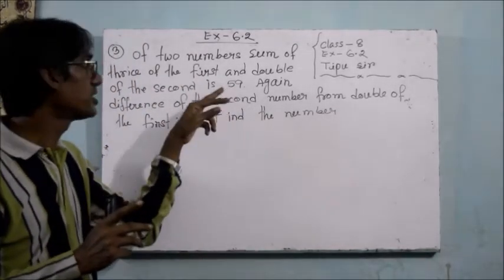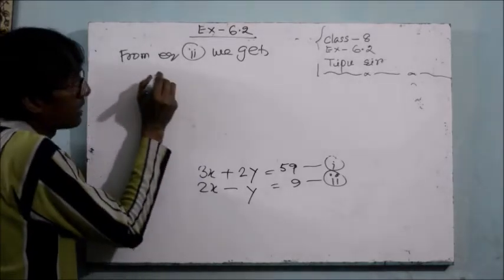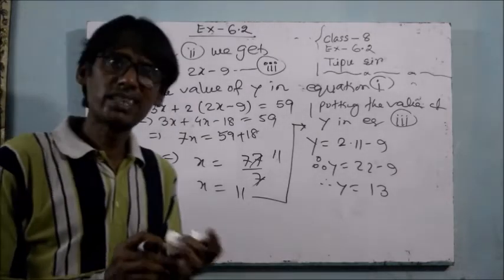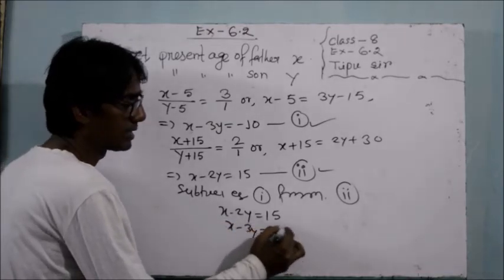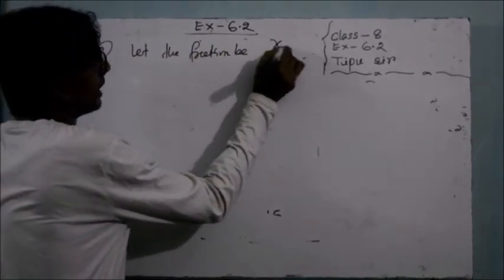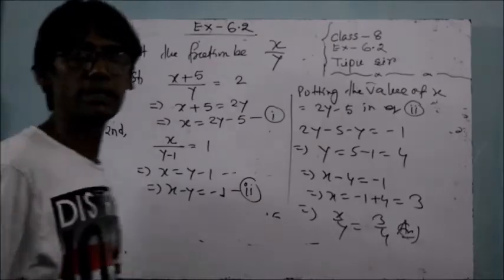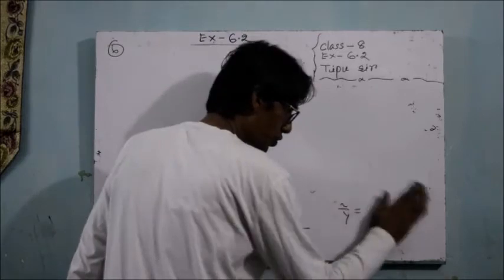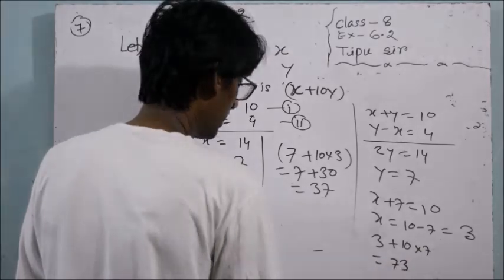Simple Simultaneous Equation II Class VIII II Part VII